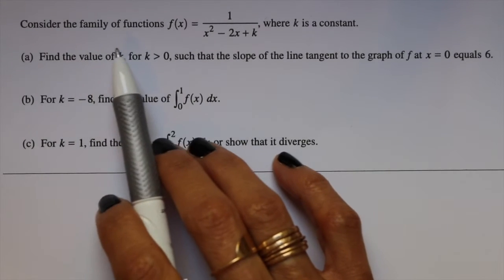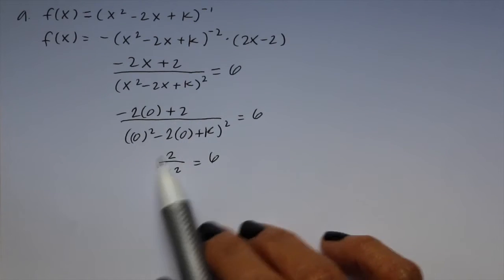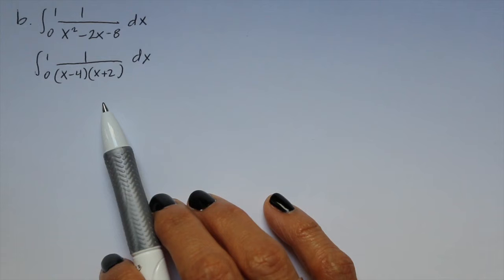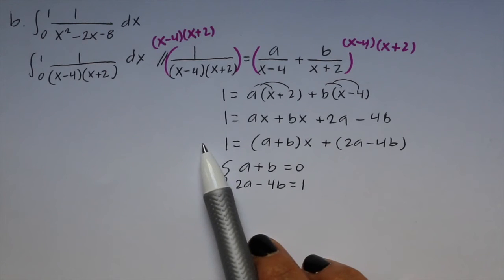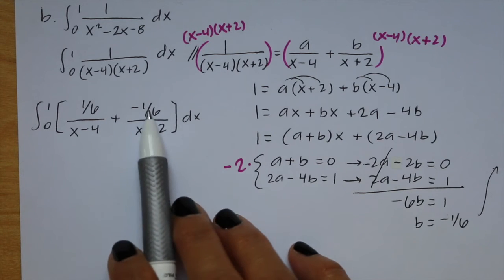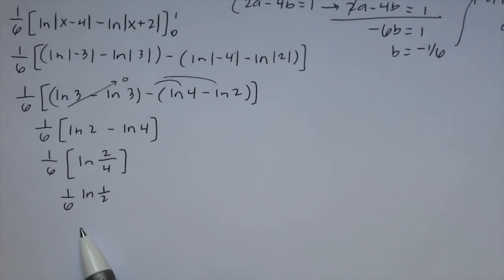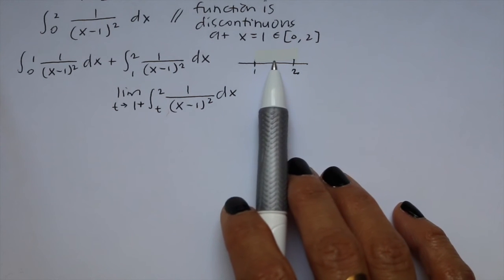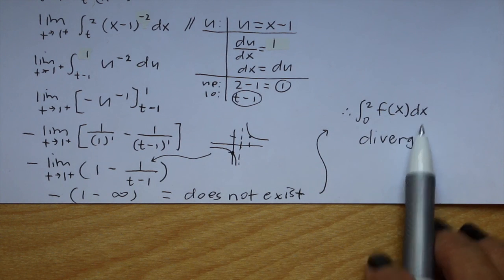frq 1: integration techniques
AP CALCULUS BC EXAM 2019 #5: in this video i go through the free response question covering topics such as slope of a tangent line, integration using partial fraction decomposition and the substitution method. thanks for watching! please subscribe: @mathwithyosh